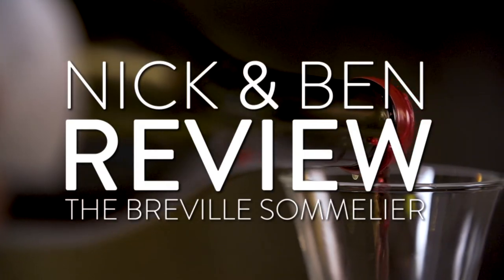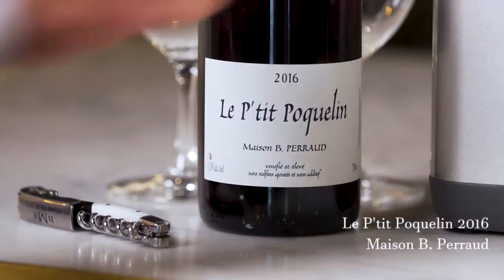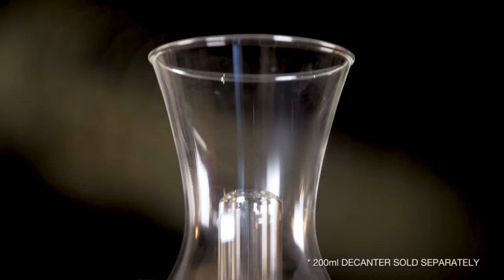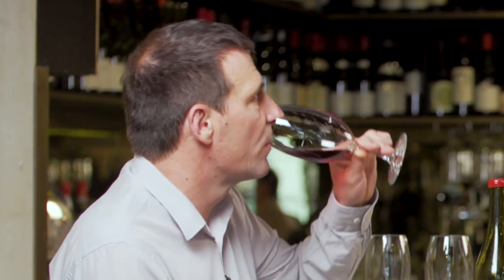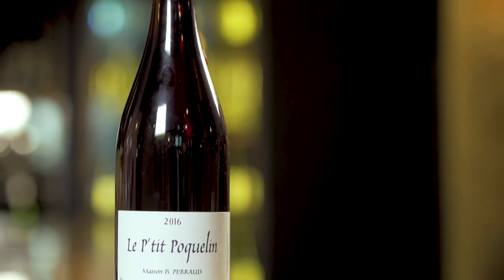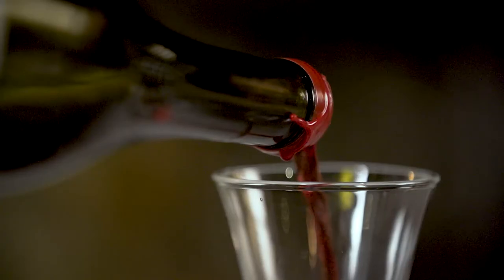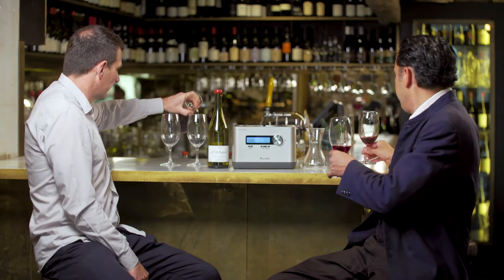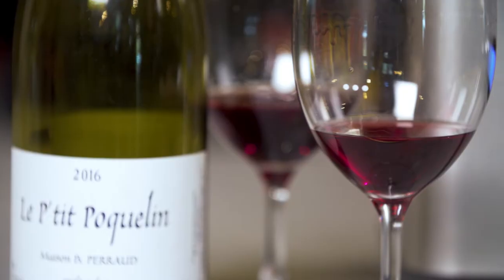The Breville Sommelier Review - Le P'tit Poquelin 2016 Maison B. Perraud